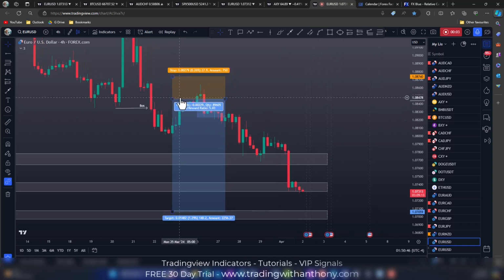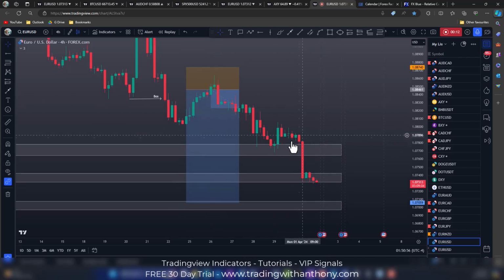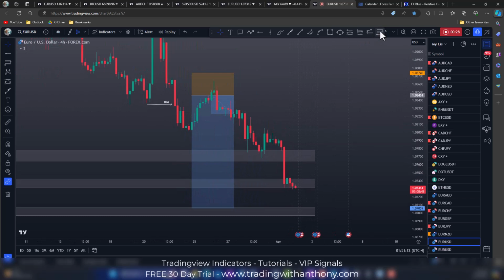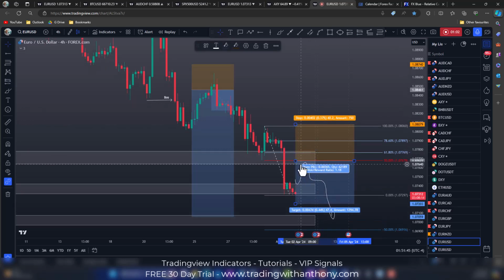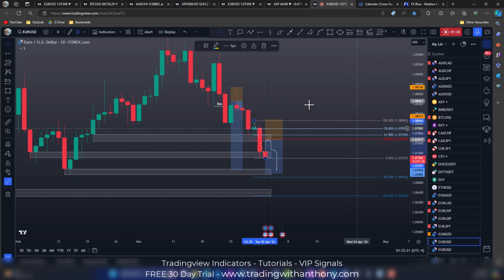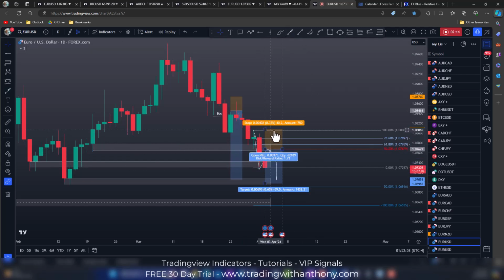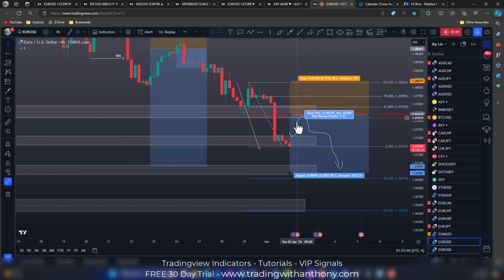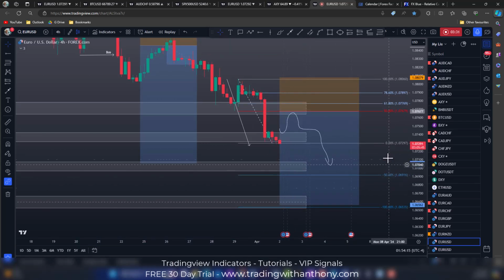EURUSD Technical Analysis and Trade Idea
The EURUSD has experienced downward pressure, evident on both the daily and 4-hour time frames. Currently, the price is overextended, and I am actively seeking a shorting opportunity if the price retraces around the 50% to 61.8% Fibonacci level. In the video, we delve into price action, analyse the trend, evaluate market structure, and discuss a specific trade idea with defined entry points, stop loss, and target levels.

➡️ Recommended Fx Brokers:
Discover How Pepperstone Could Reward You with up to $5000: